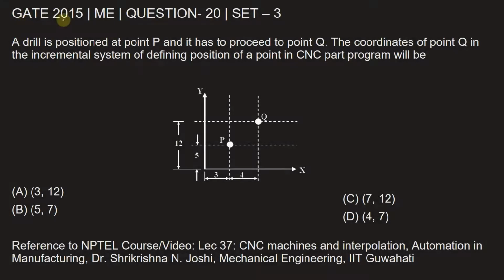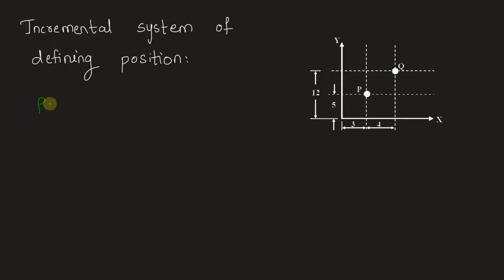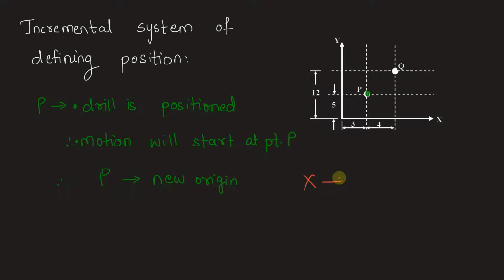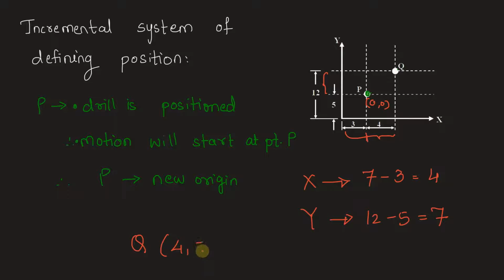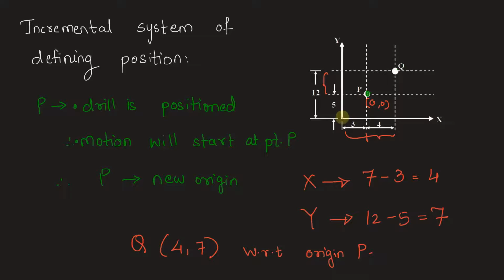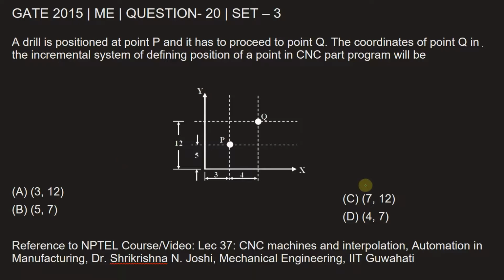Q20 ME 2015 S3